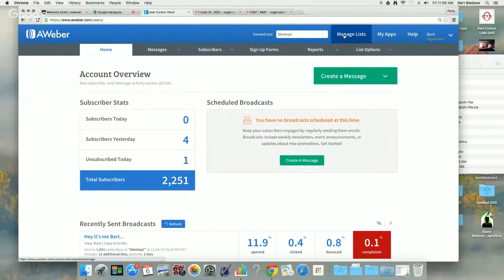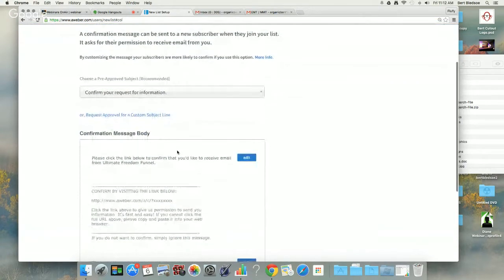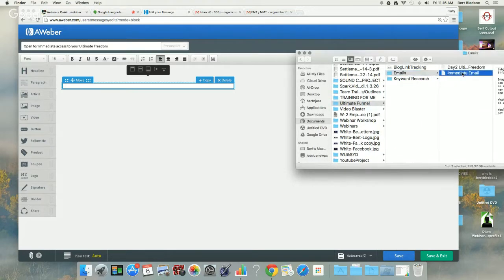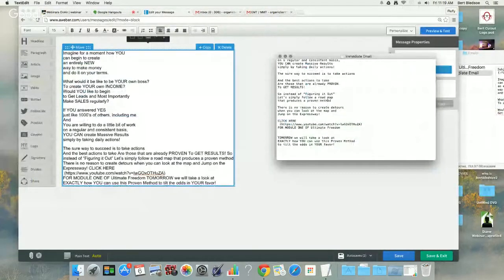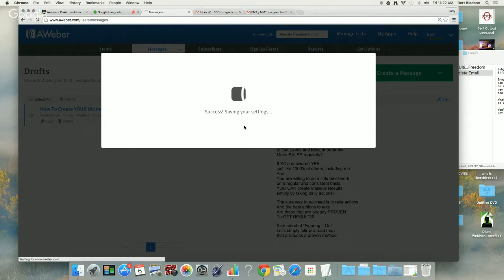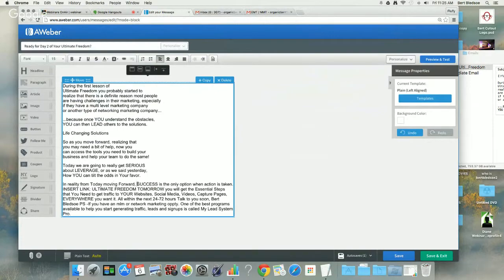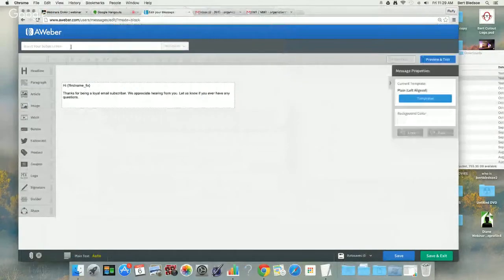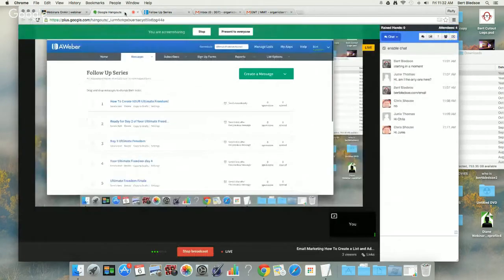Email Marketing How To Create a List and Add a Follow Up Message Series